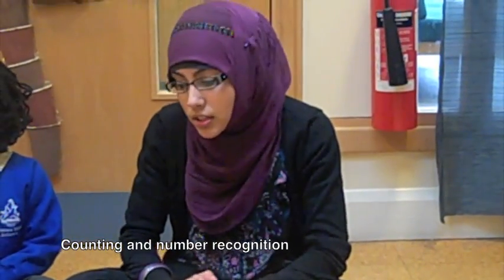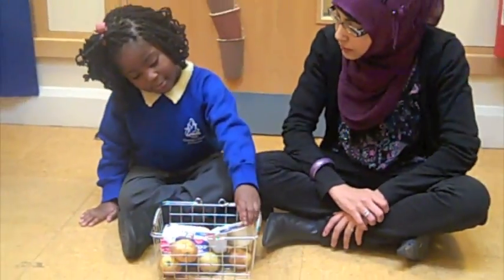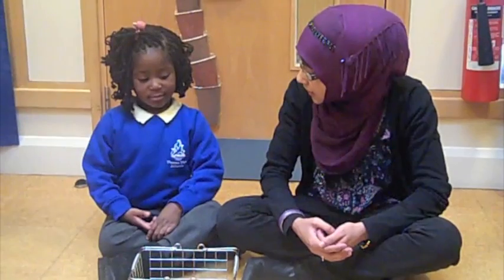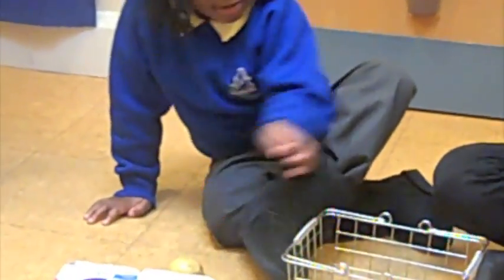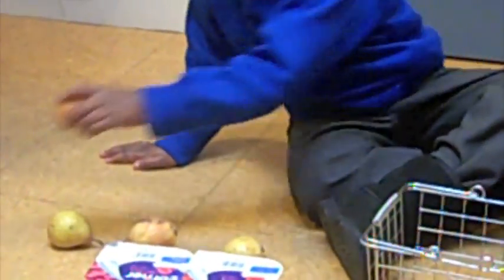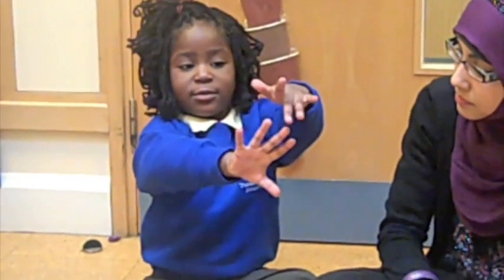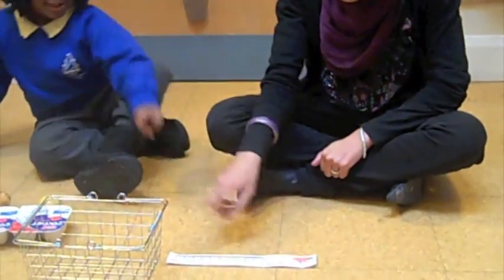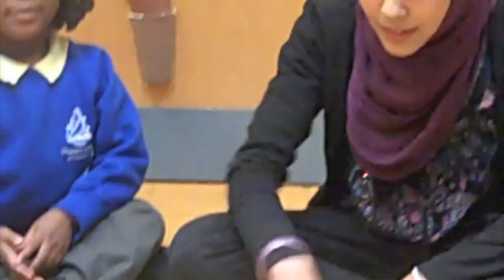Top Tips for Maths: reliable counting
Rofiya Begum carefully demonstrates ways to help your child count to 10 reliably using objects and fingers.  You can play this at home or when shopping.  We start teaching this concept in Nursery, but some children, will need help with this throughout Reception and maybe even into Year 1.  If in doubt, please come and talk to us!